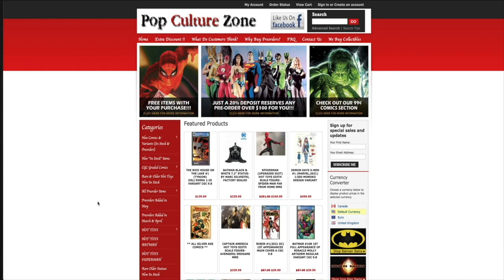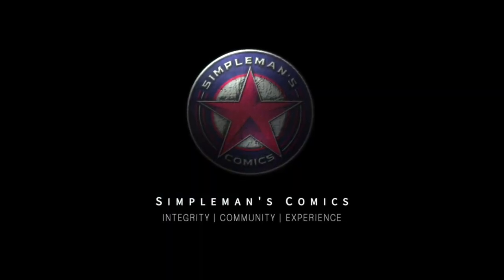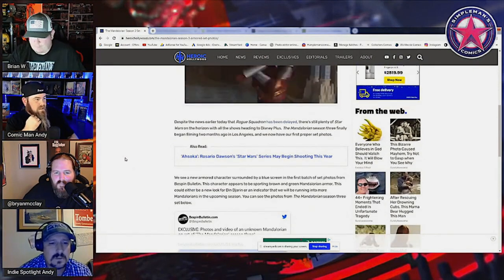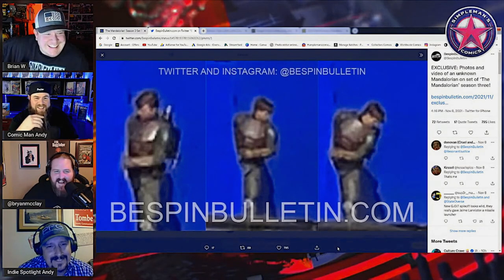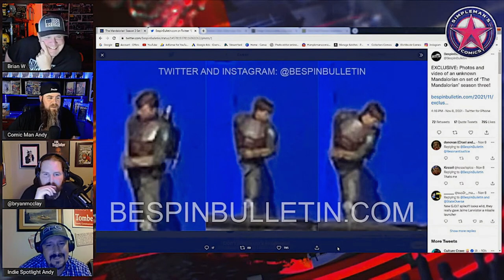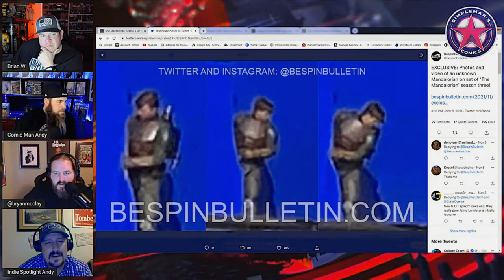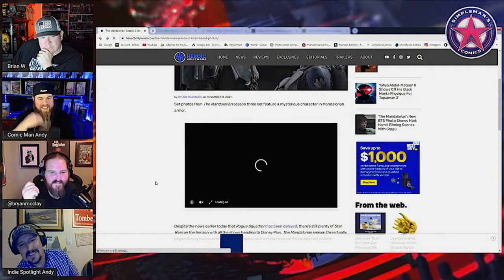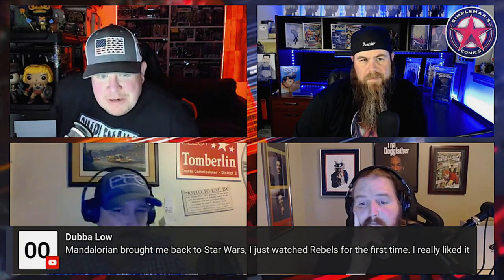Mandalorian Season 3 - Mystery Character Set Photo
Mandalorian Season 3 is in production and a mystery character in Mandalorian armor has been noticed on set. Who could this character be?